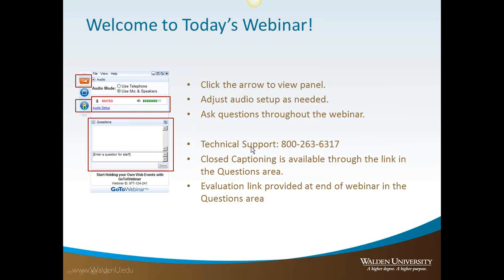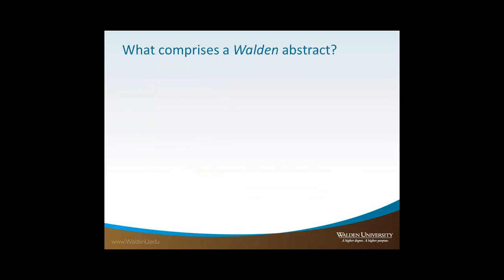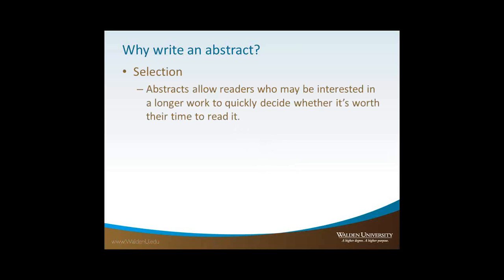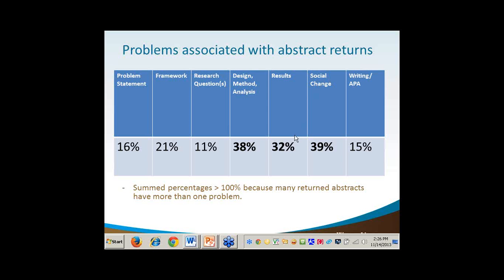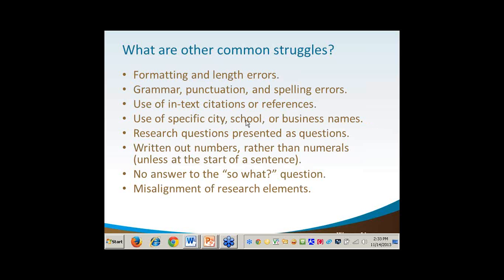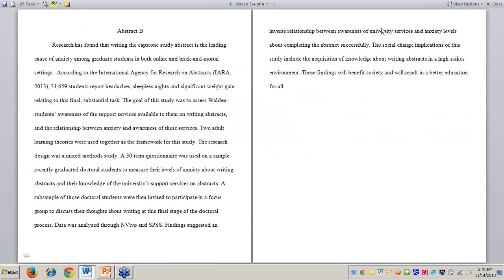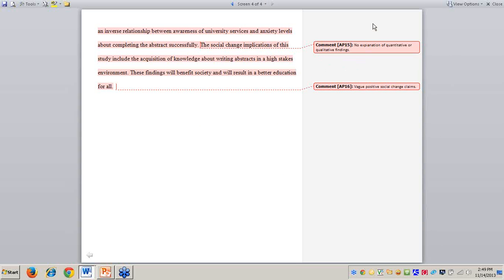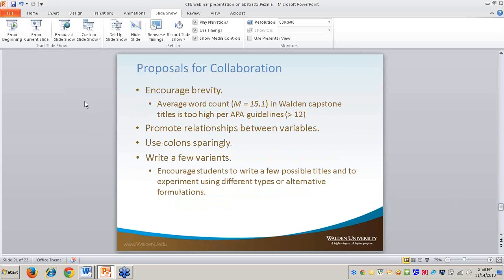Approved! Submitting Clear and Concise Abstracts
The CAO approval of the capstone study abstract represents the final step in students’ doctoral journey. This one-page document, although short, is often a challenge for students to write. In this session, the CAO designee will share several tips on writing a successful abstract, and faculty members will have the opportunity to brainstorm why abstracts might not meet requirements and how they might be improved for clarity, cohesion, and CAO approval.